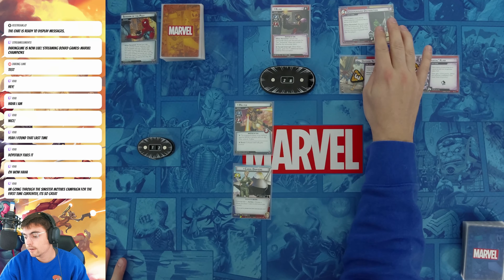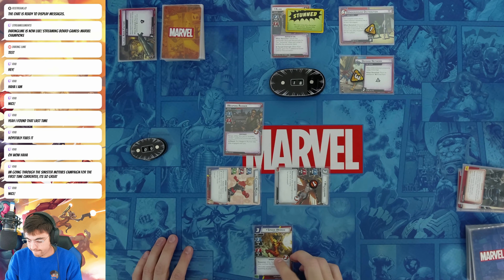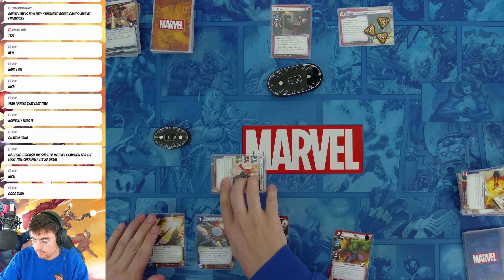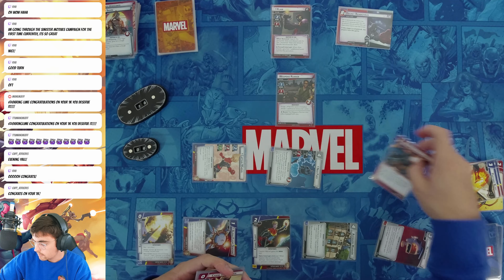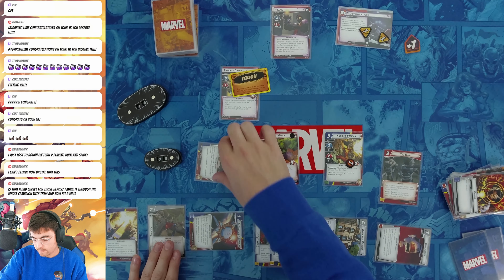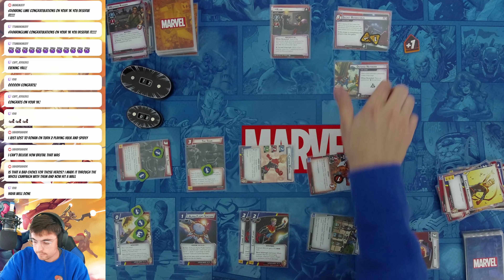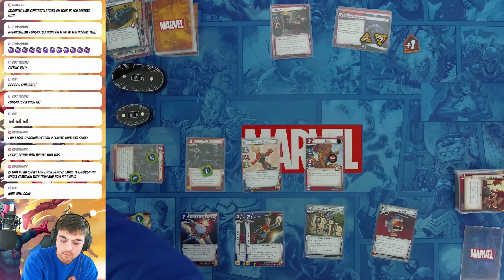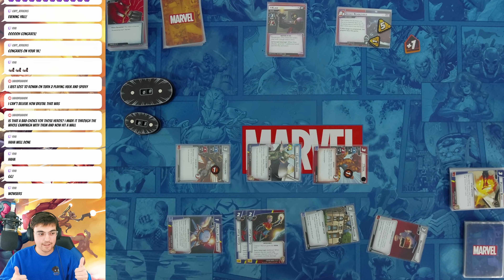CAPTAIN MARVEL vs KLAW (Expert) - Marvel Champions Gameplay